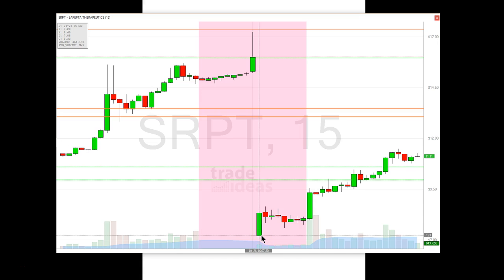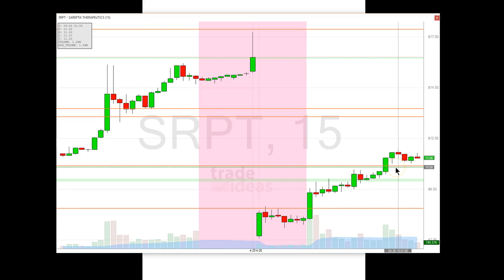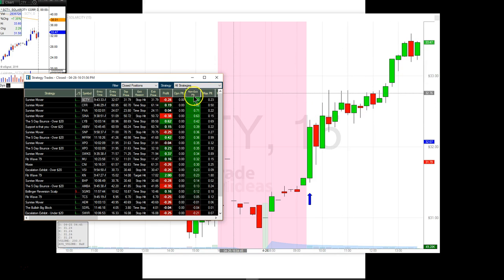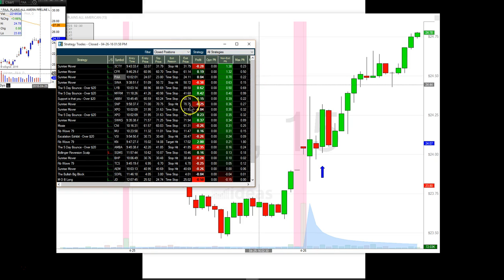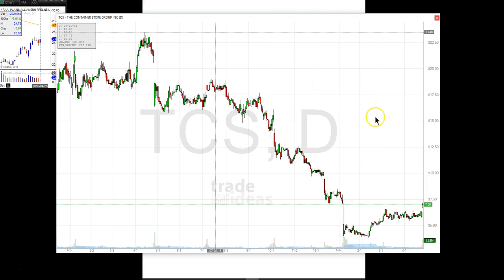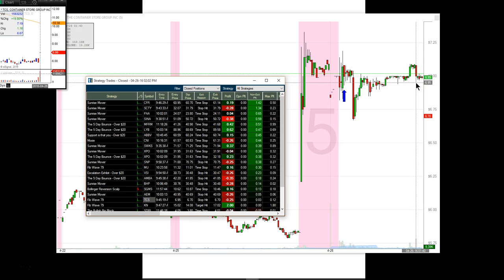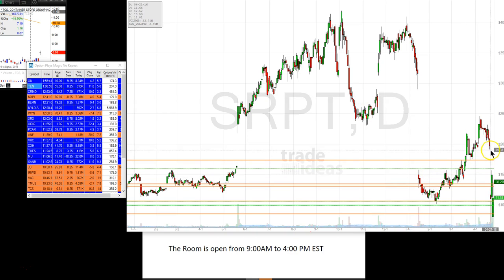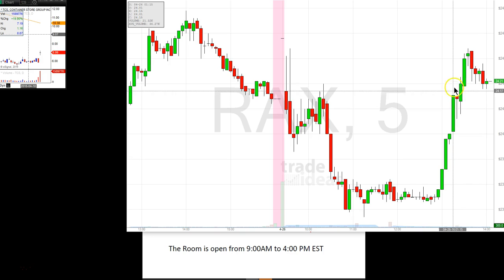Trade Ideas Live Trading Room Recap Tuesday April 26, 2016